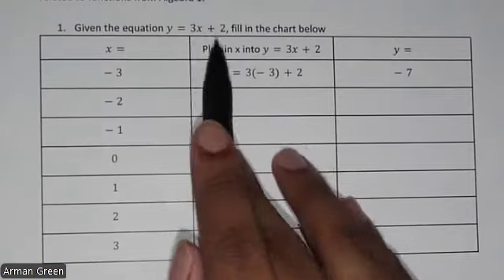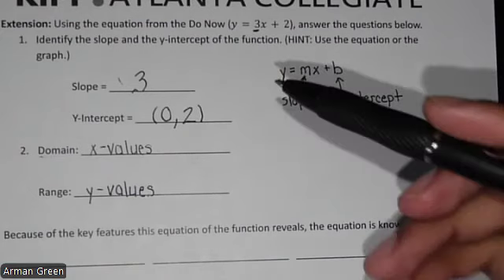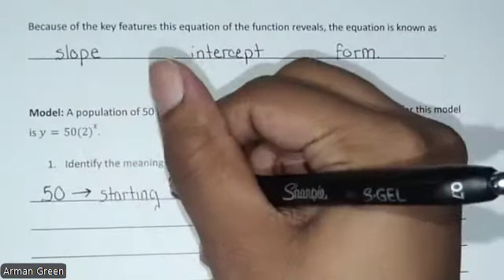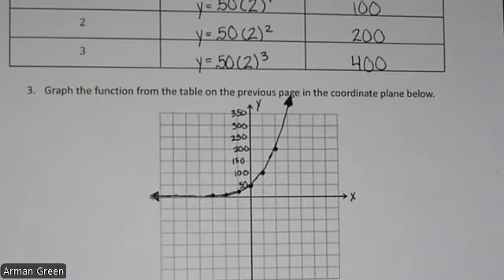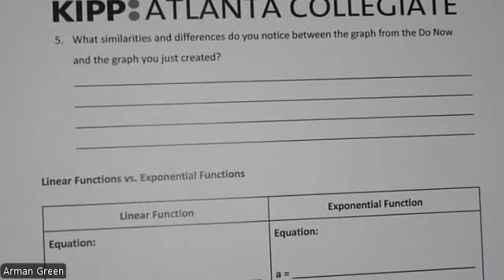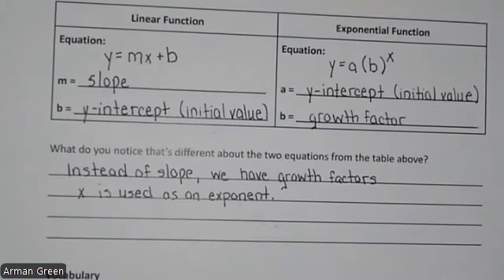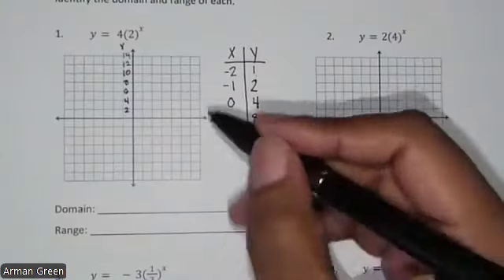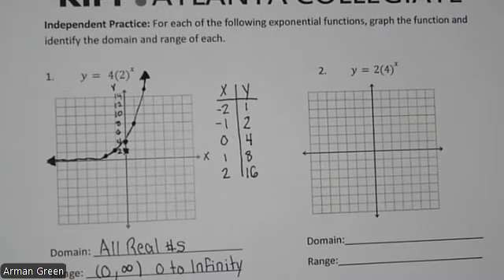Unit 3 Lesson 1 Recording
This video goes over Unit 3 Lesson 1 which focuses on introducing a new type of function we hadn't talked about yet: exponential functions